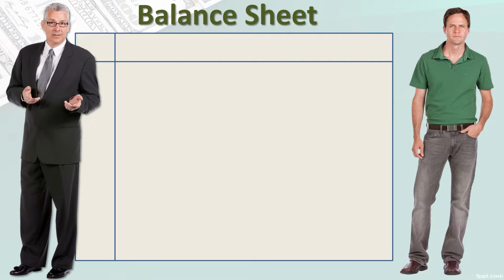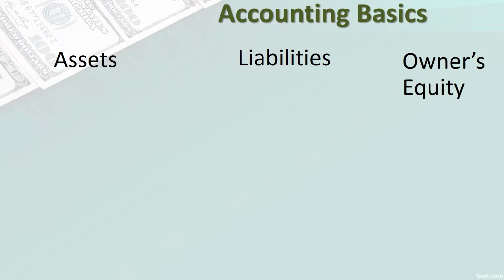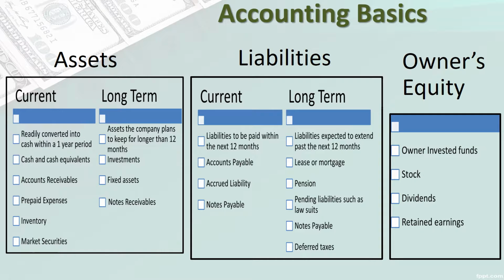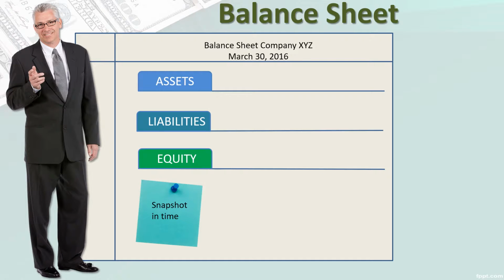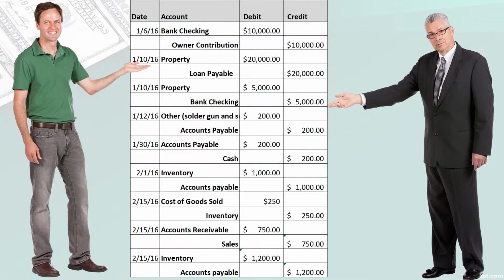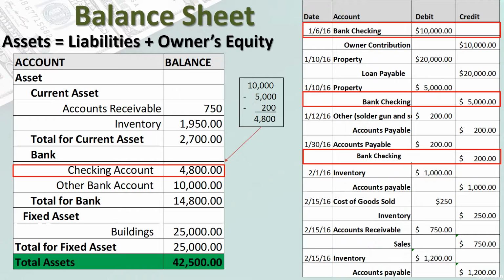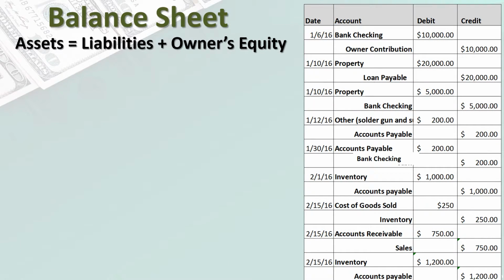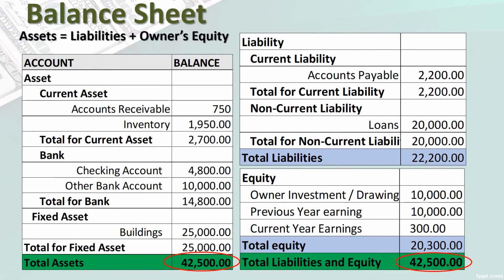Creating a Balance Sheet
How to create a Balance sheet from a general ledger.